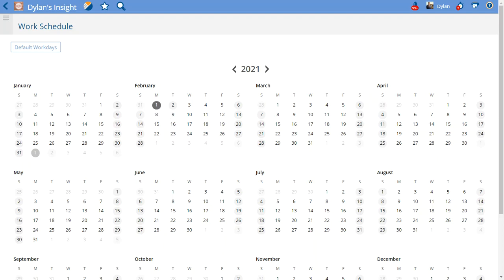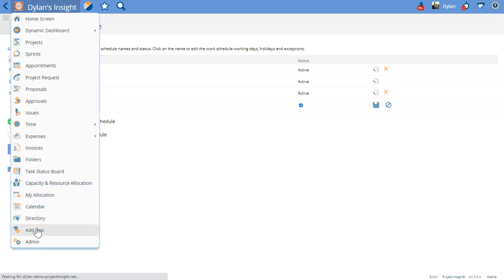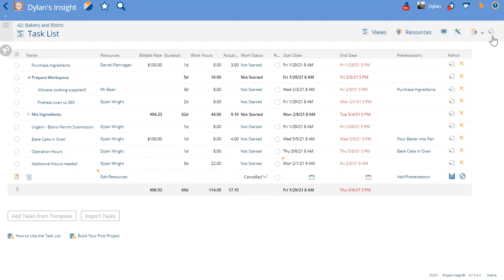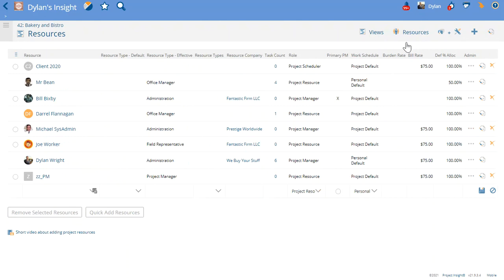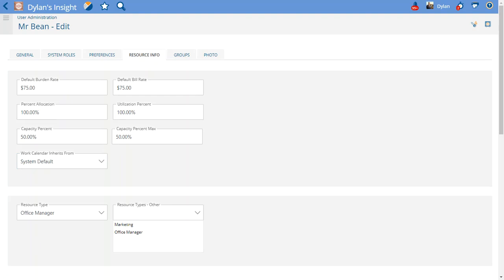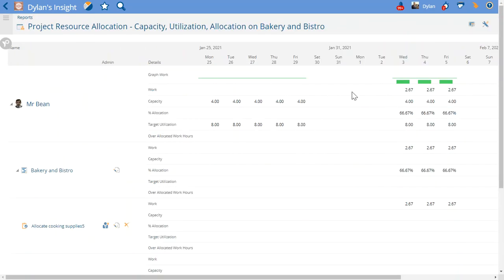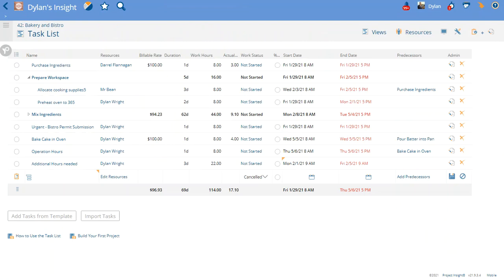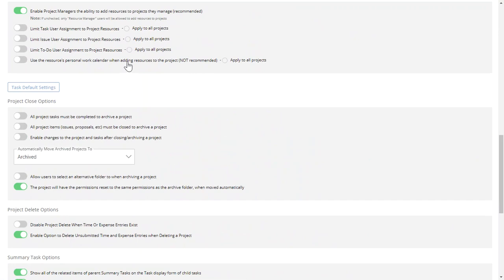How to Track PTO and Company Holidays on Project Schedules and Allocation Reports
This video shows the necessary settings to configure so that the User's personal PTO days and the System Wide Company Holidays all get skipped when calculating the Task Schedule and Resource Allocation Reports.